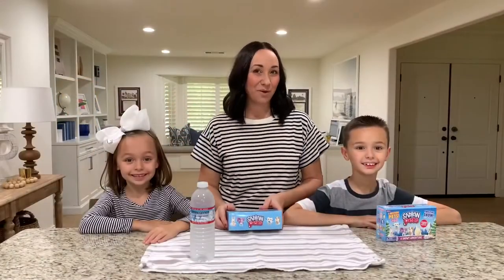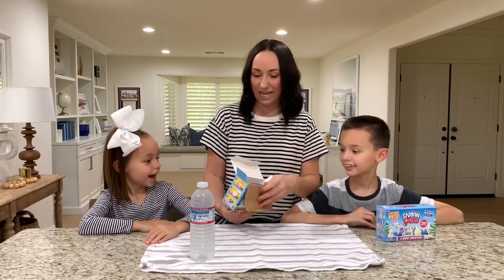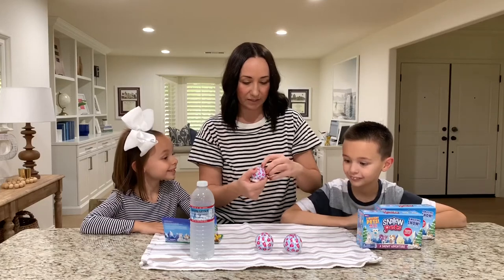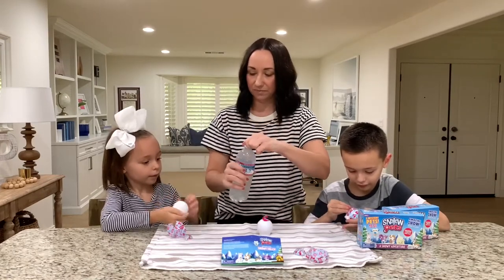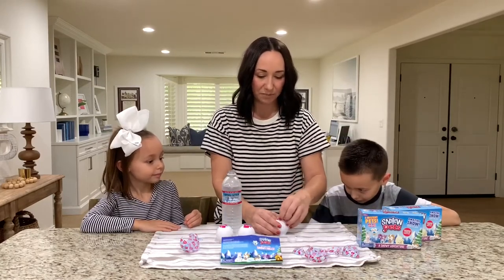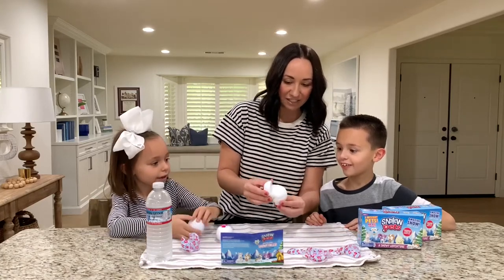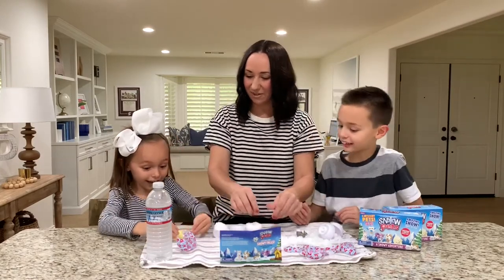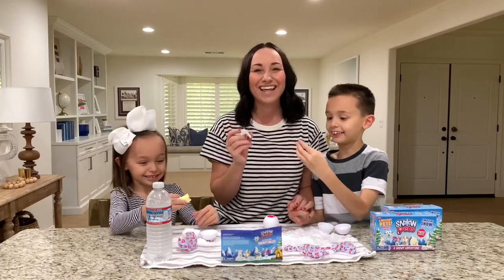Unboxing Snow Pets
Combining a bit of science with whimsical winter characters and so much snow, Snow Pets is gearing up to be the next big collectible craze!  The Snow Pet series includes 8 unique characters with individual personality traits, encapsulated within a magical snowball. Each character also has a rare glittery twin counterpart that you can collect, if you’re lucky! Add water into the snowball and watch as an avalanche of snow bursts the ball open to reveal a new best friend. These new Snow Pets offer kids an immersive experience of fun, friendship, adventure and play. Additionally, the snow included within each Snow Pet provides tactile play and aids in kids’ sensory development.